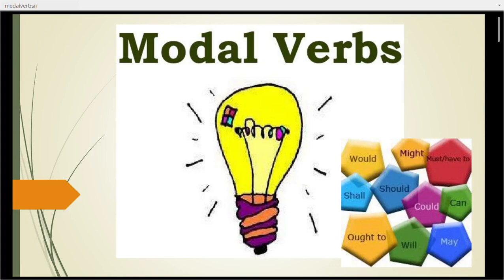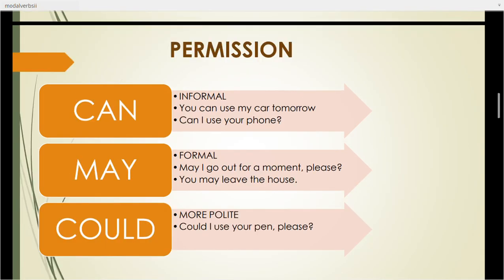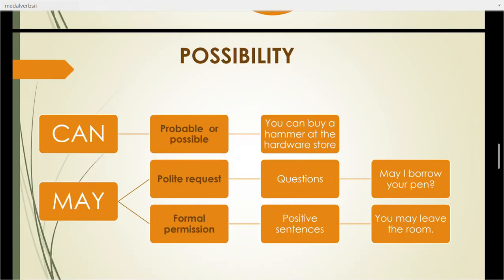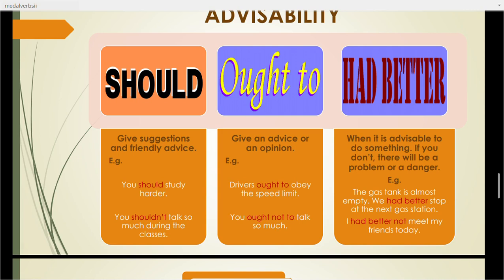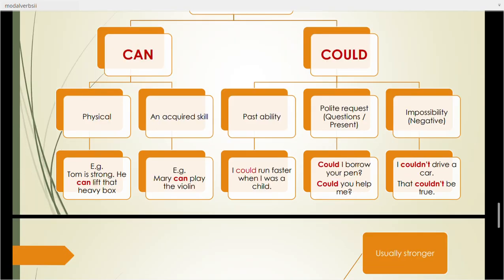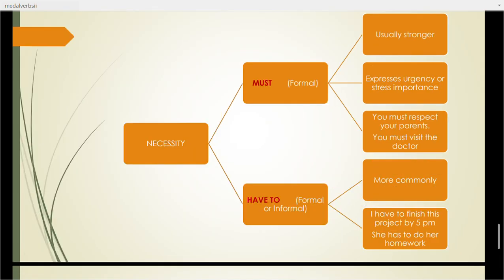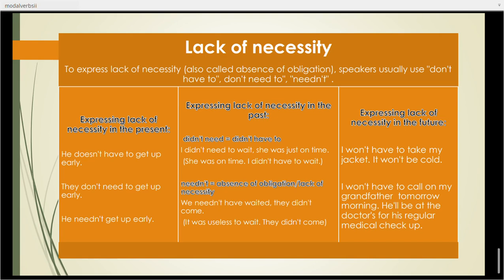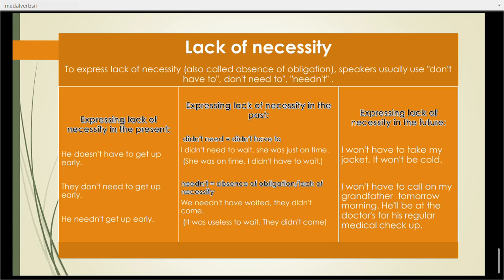MODAL VERBS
Video sobre el uso de los verbos modales ingles